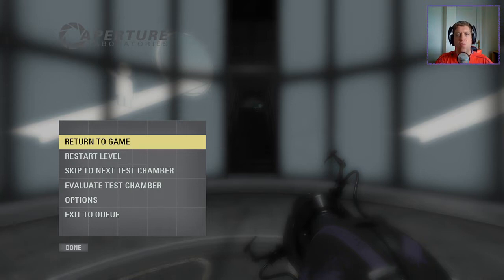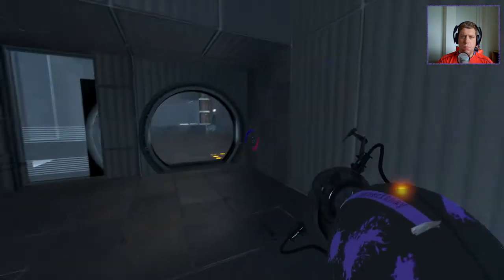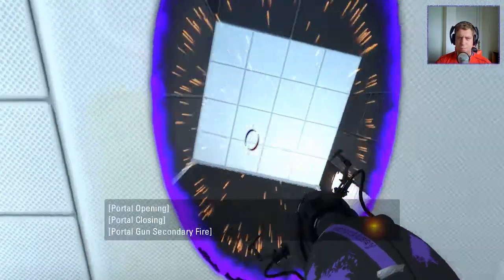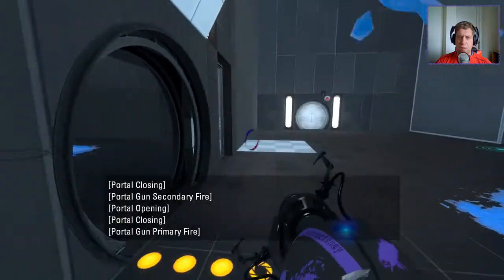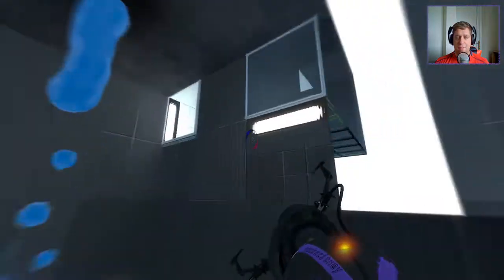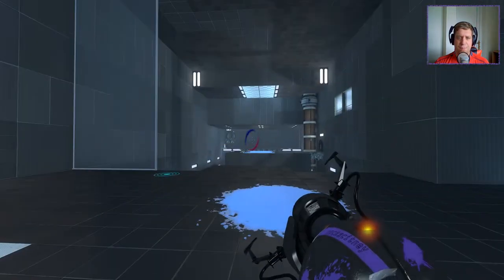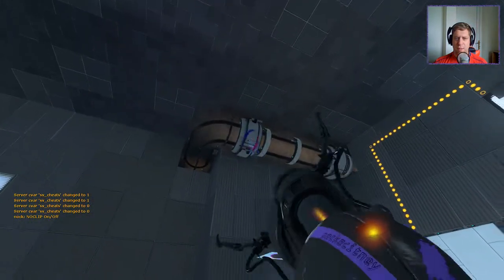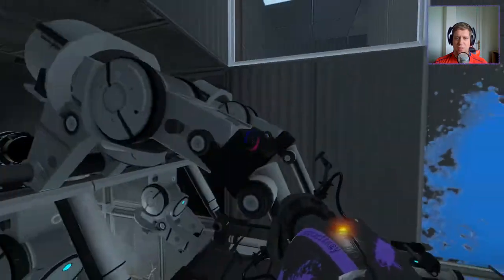[Portal 2] "Neon Sector" by NoSkill